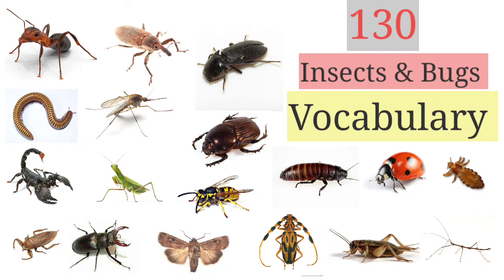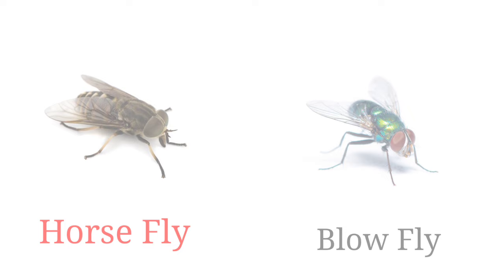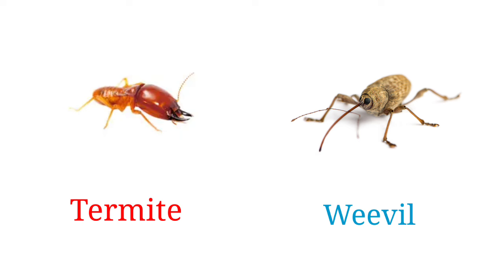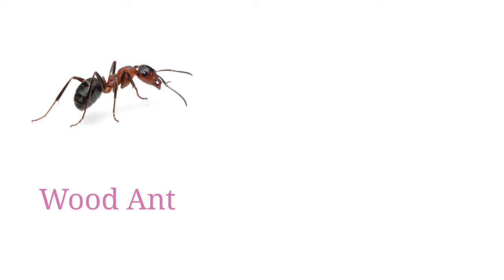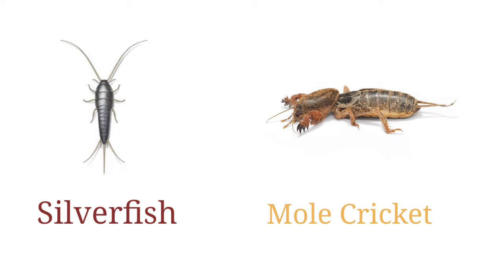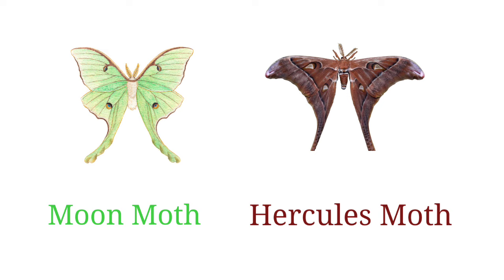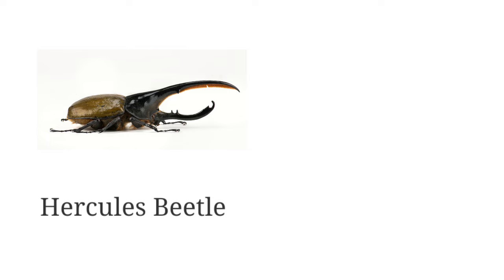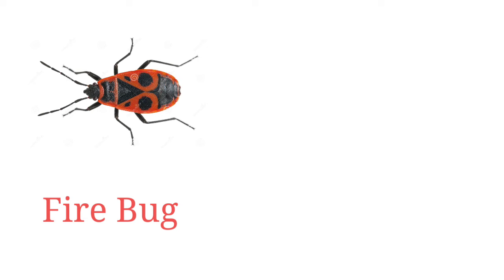Insects and Bug's Vocabulary || 130 Insects and Bug's Names in English with Pictures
Insects and Bug's Vocabulary || 130 Insects and Bug's Names in English with Pictures || natural animals name || home based school (@Home Based Knowledge)